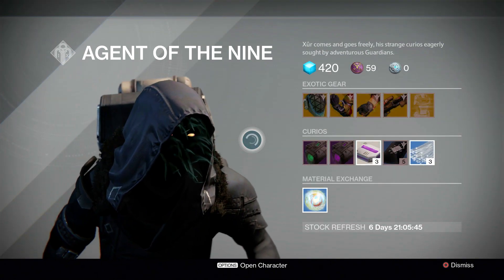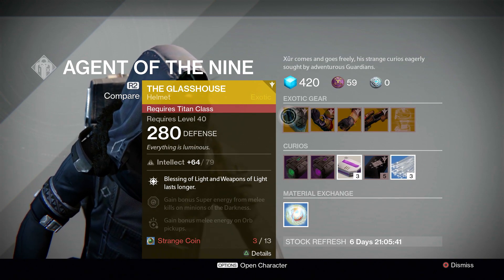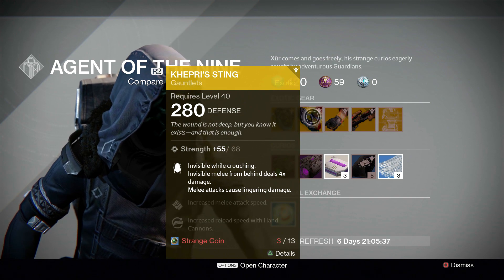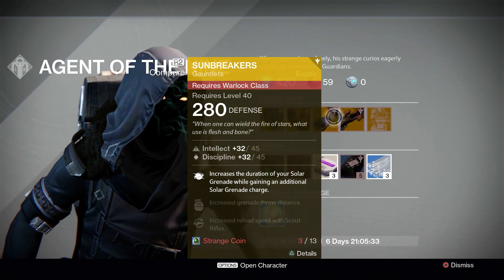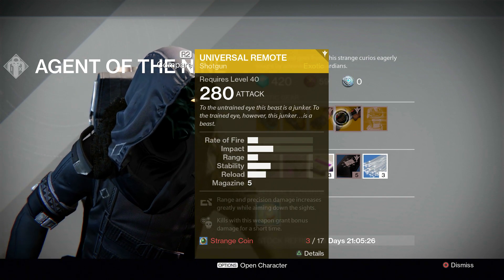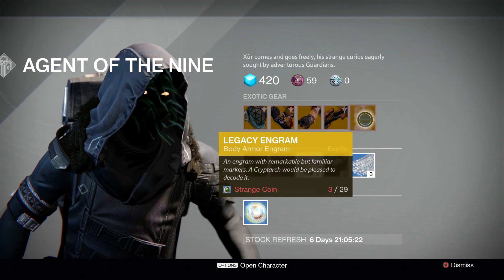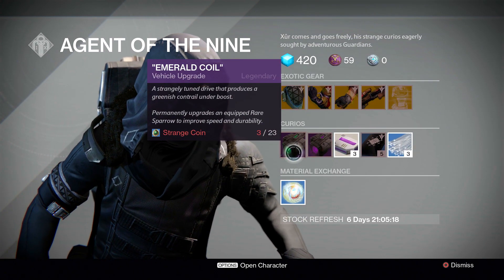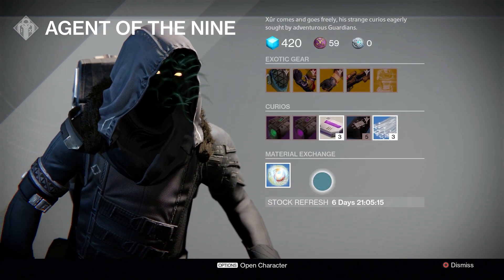Xur Agent of The Nine Location 5/20/16 - Destiny The Taken King Exotics "Where is Xur"